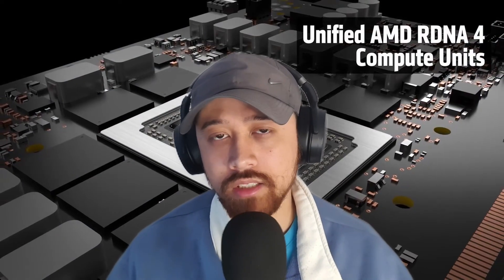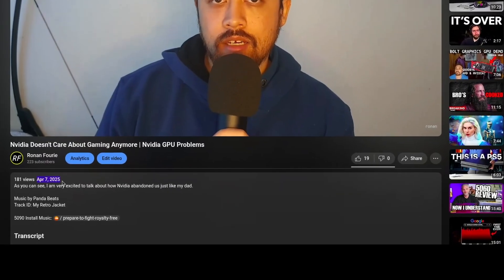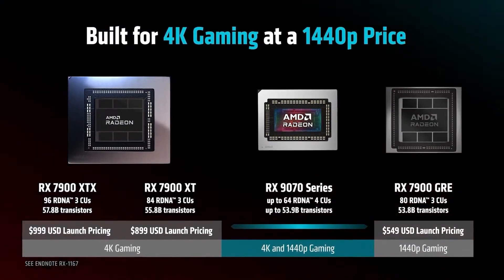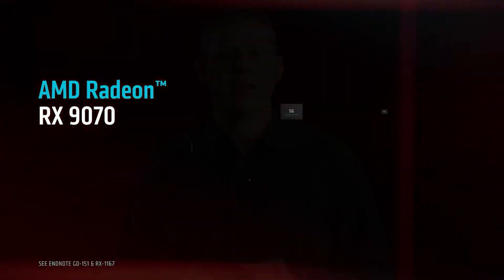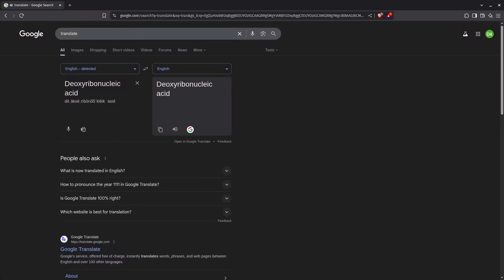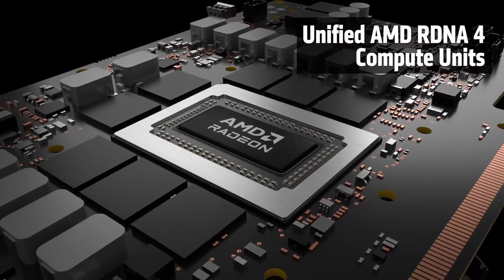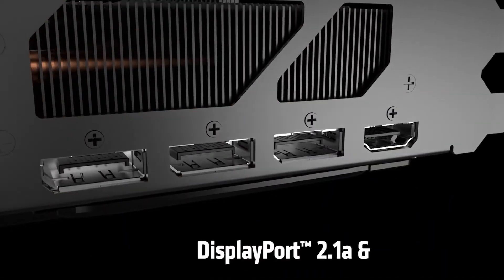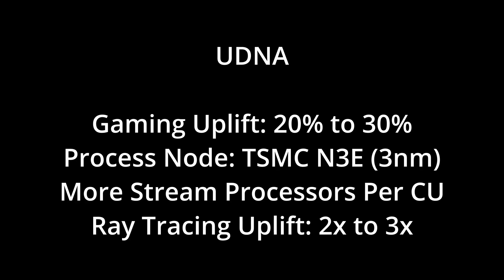AMD Radeon is Gonna Take Over | AMD UDNA GPU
Howdy ladies and gents, Ronan here again. Looks like AMD isn't sitting around and just taking it from Nvidia. They're actually making a bigger push than a pregnant woman giving birth to a baby with a large cranium.

Track ID: Hackers